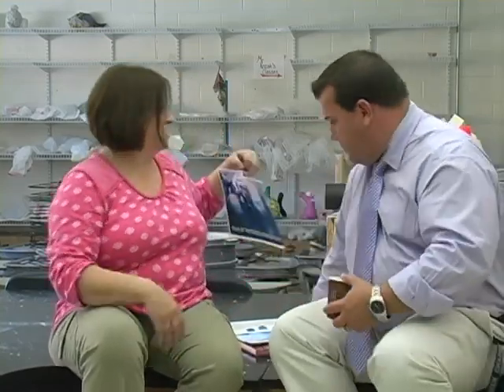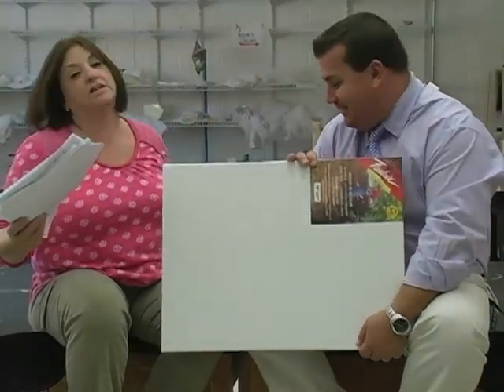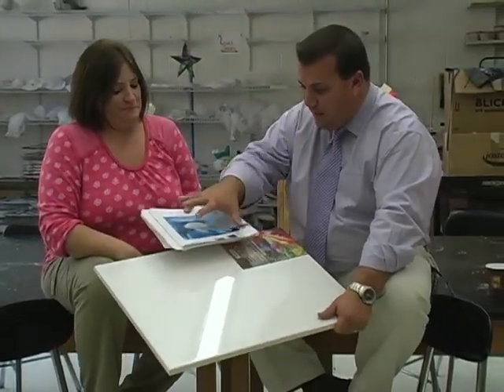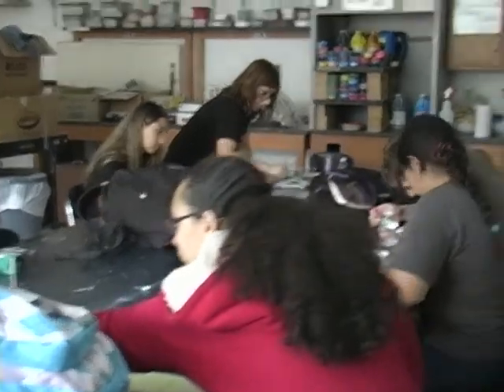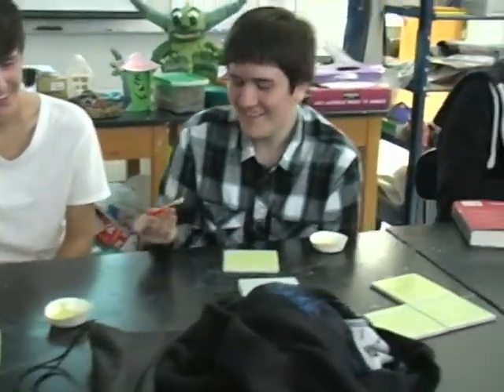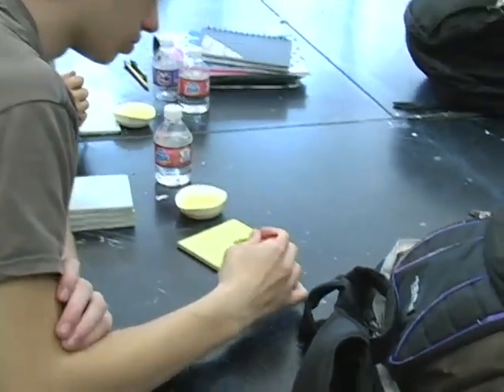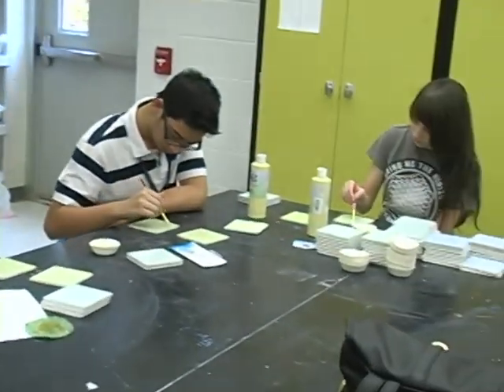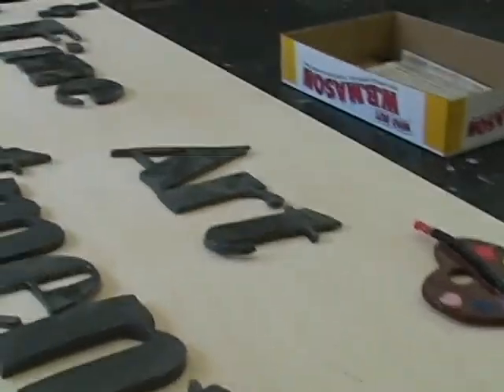Sneak Peek at The Creek w/ the Art Club!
Mr. Fierra has a chat with Mrs. Georgianna and talks about what the Art Club has been up to!